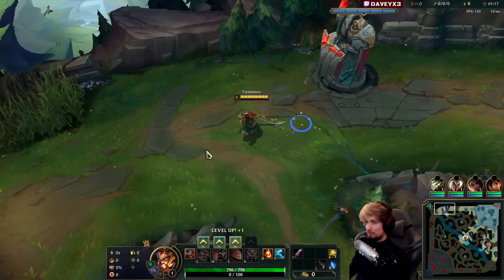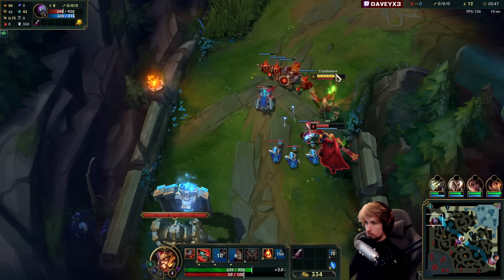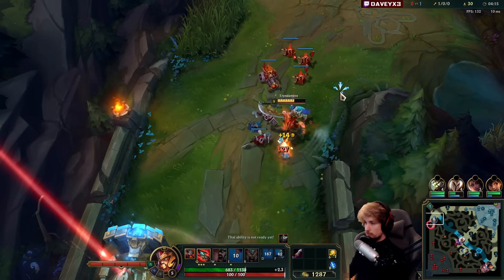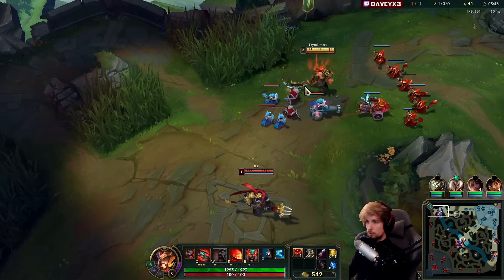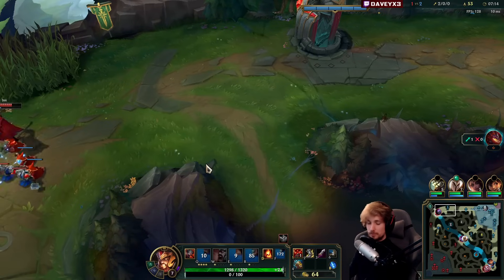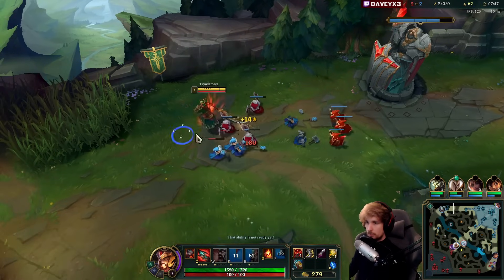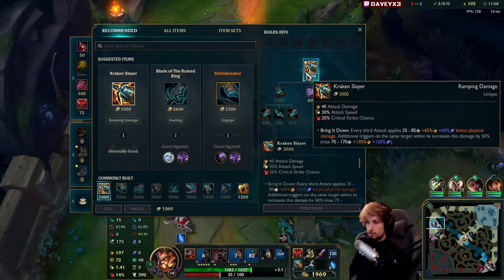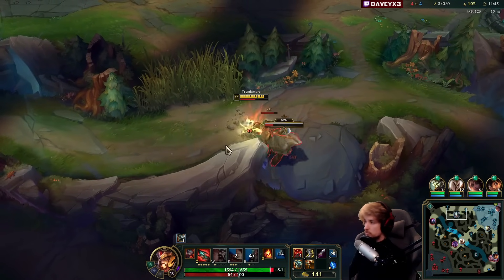TRYNDAMERE TOP 100% SLICES YOU INTO PIECES! (THIS PATCH IS 👌) - S13 Tryndamere TOP Gameplay Guide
League of Legends Season 13 Tryndamere Toplane Gameplay Guide!

Season 13 Tryndamere Build:
(kraken slayer - hydra - stridebreaker - hullbreaker - last item situational)